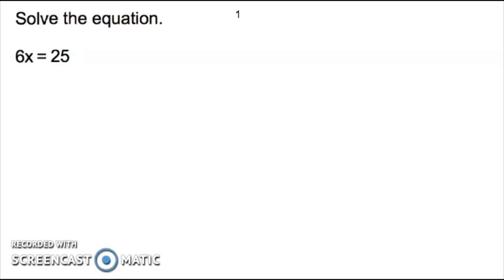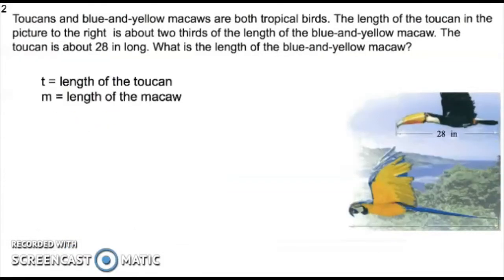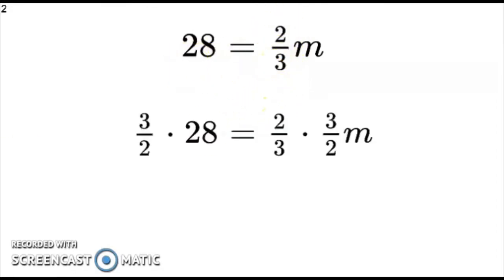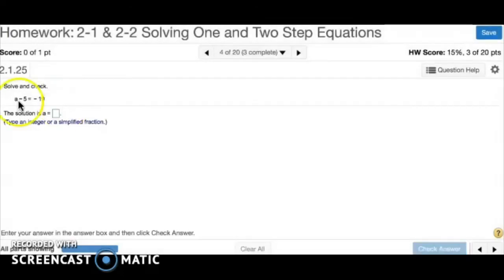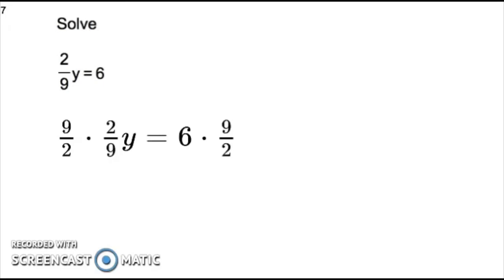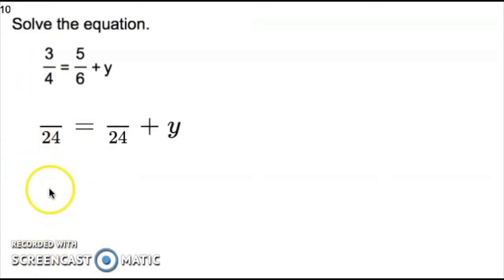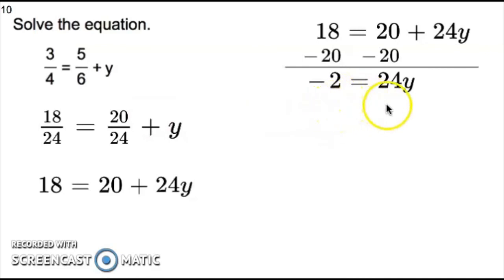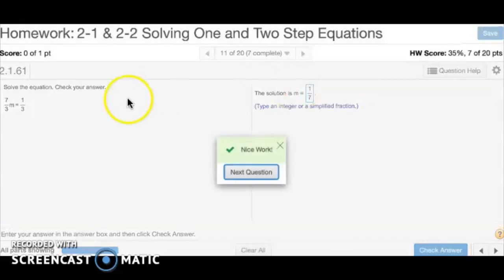Algebra 1: 2-1 & 2-2 MathXL Pt. 1